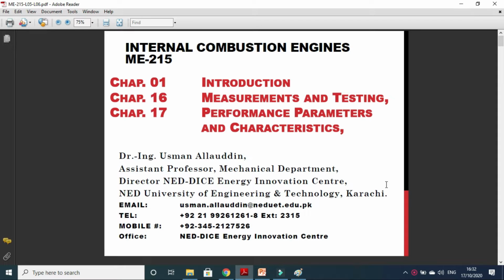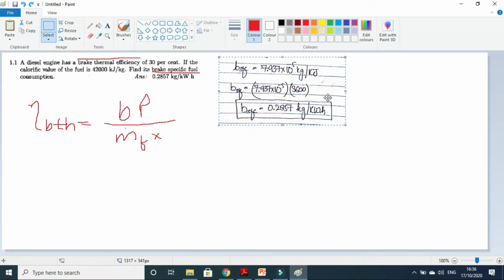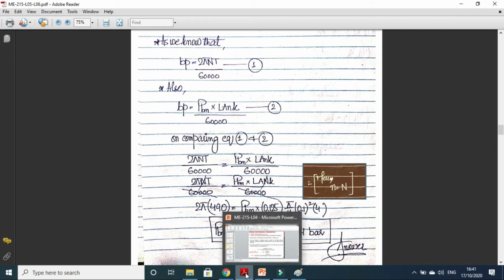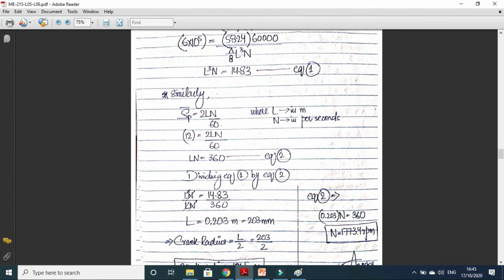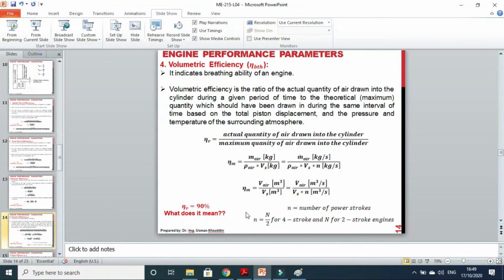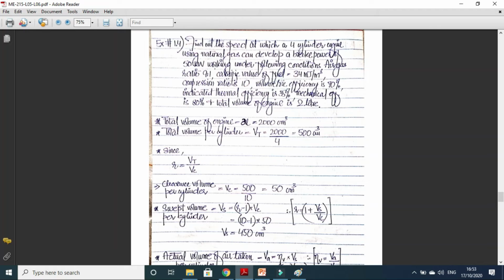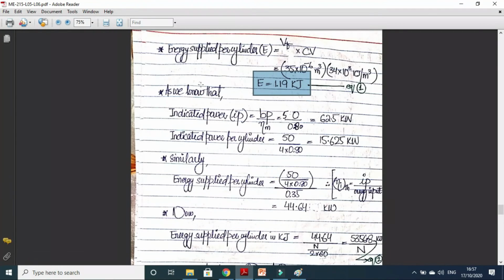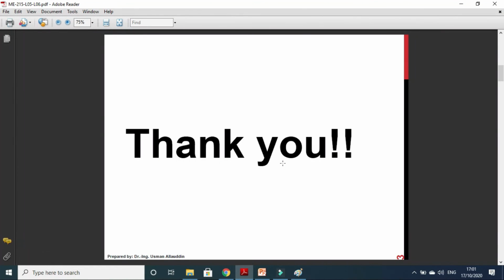Video Lecture 6